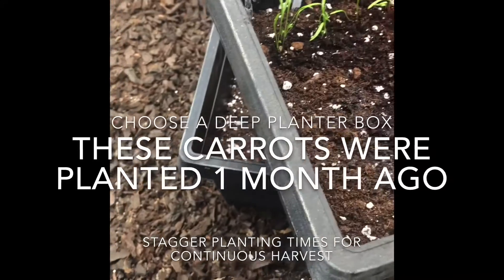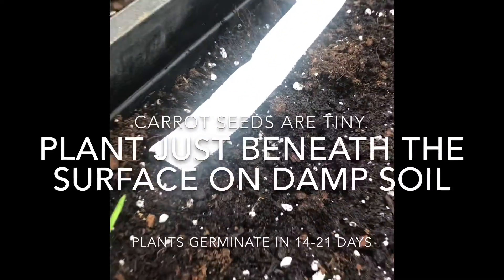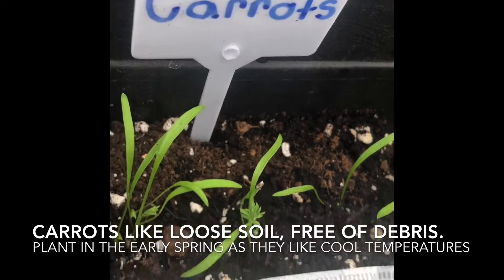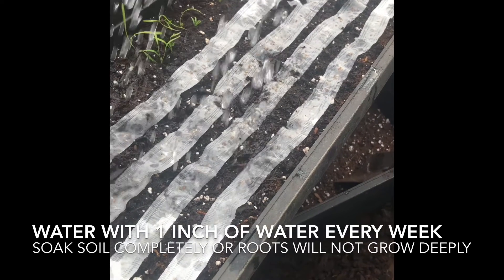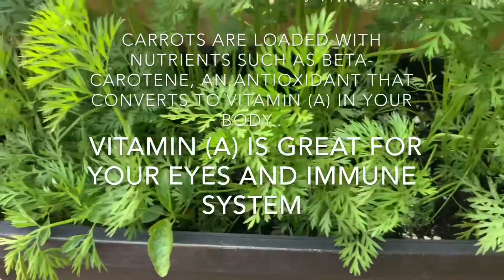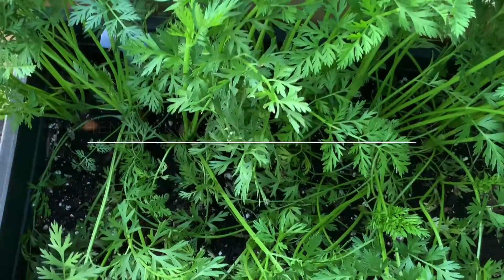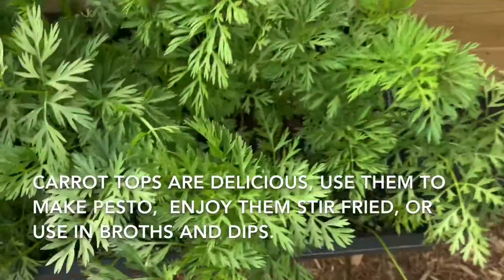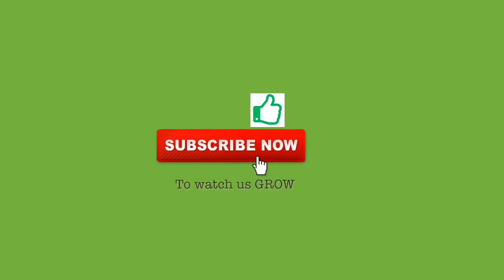Secrets to Bountiful Early-Season Carrot Harvest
If you're looking to get in on the early carrot harvest, then you need to learn how to plant carrots. In this video, we'll show you how to plant carrots simply and easily.

After watching this video, you'll be able to plant carrots in a timely and efficient way, ensuring a bountiful early-season carrot harvest!in us as we plant carrots in a planter box using planting strips.  Spring planting made easy.